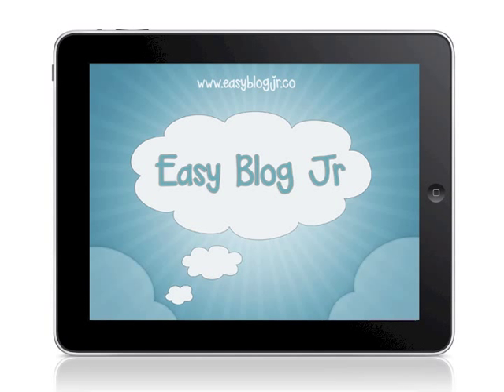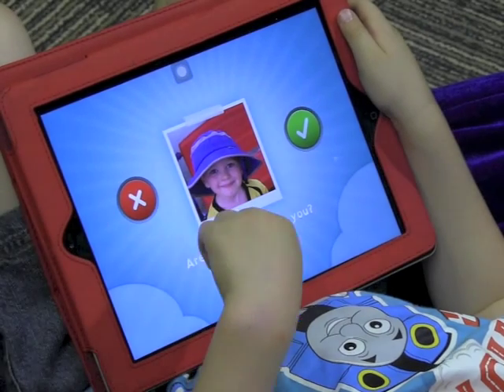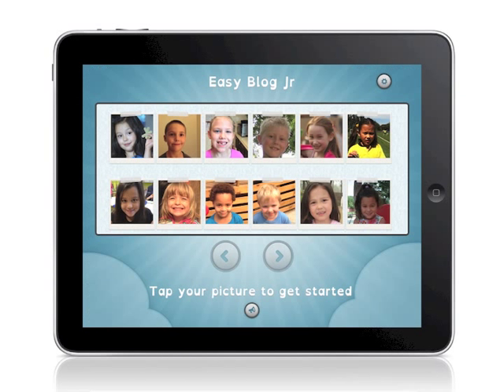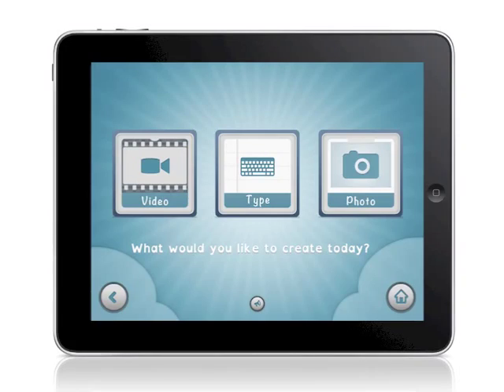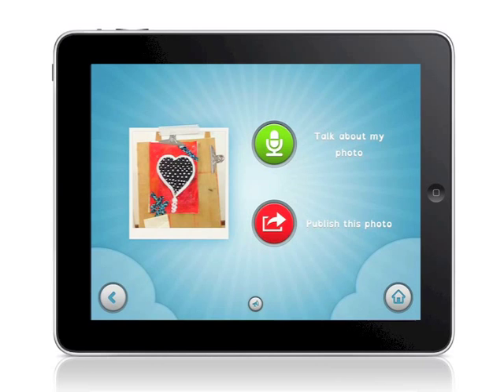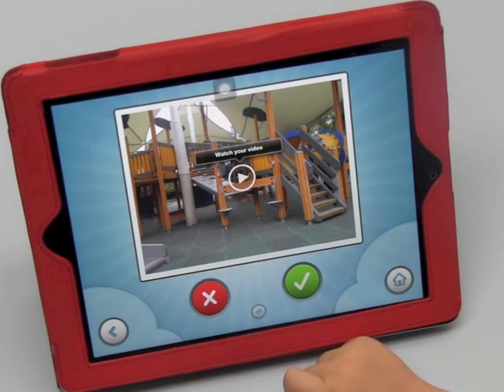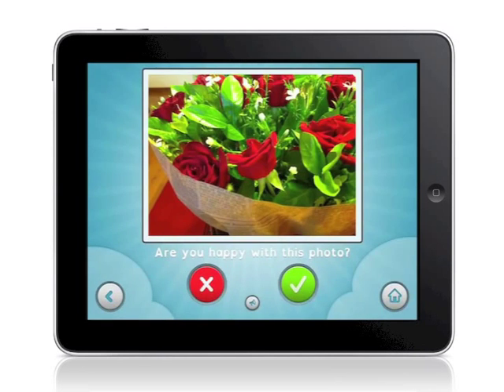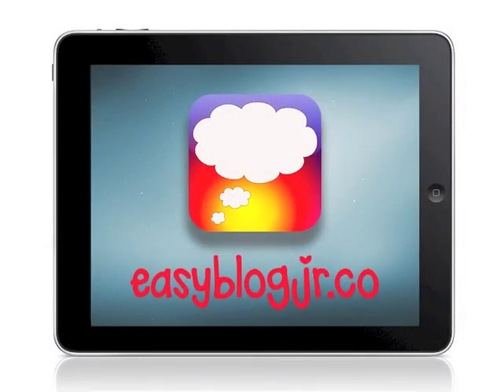Easy Blog Jr - the ultimate WordPress/Blogger uploader for young bloggers.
Easy Blog Jr was created by ES teachers primarily for use by classes with shared iPads, and is by far the easiest WordPress blog uploader available. Easy Blogger Jr for BLOGGER is also available.

Download Easy Blog Jr or Easy Blogger Jr today from the App Store

Visit theEasyAppCompany.com for more apps designed for in-school use on shared iPads.